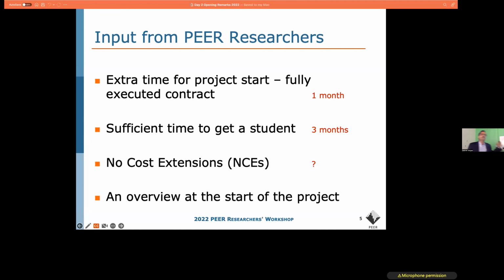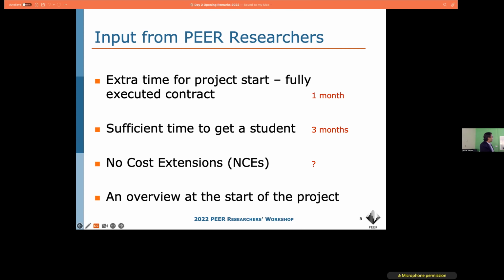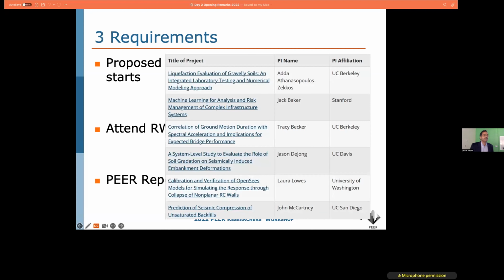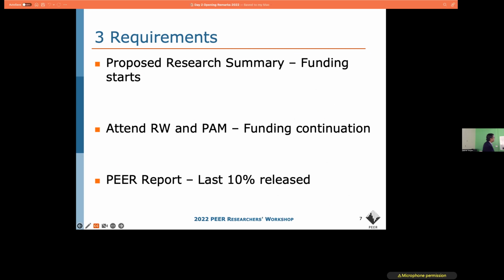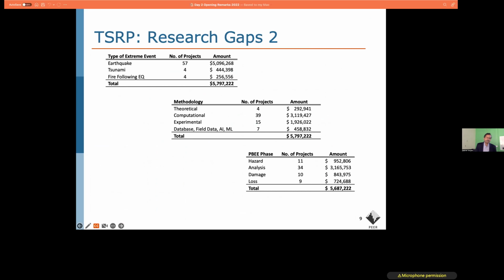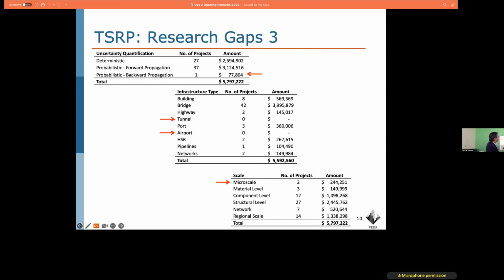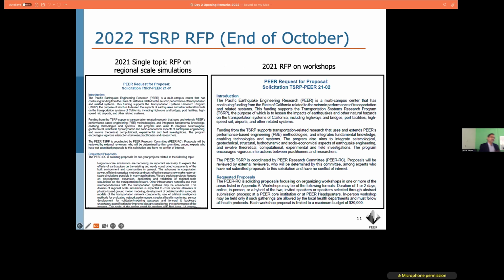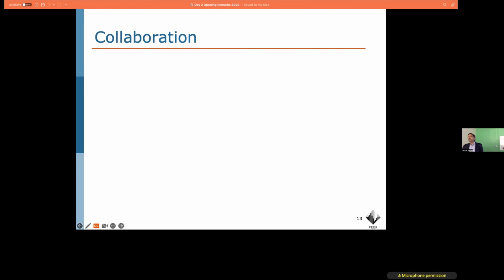PEER Researchers' Workshop September 19-20, 2022 - Amarnath Kasalanati, UC Berkeley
Transportation Systems Research Program Overview by PEER Associate Director